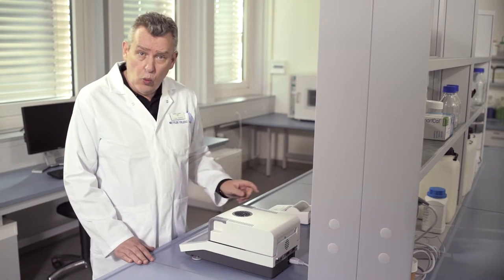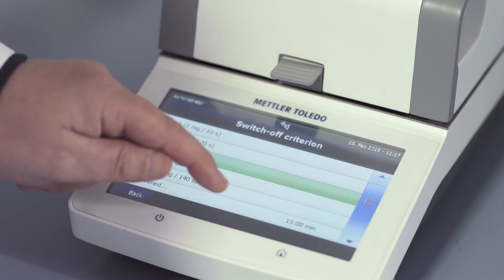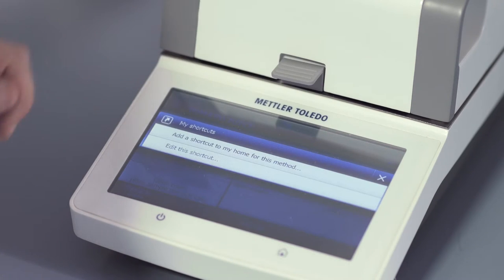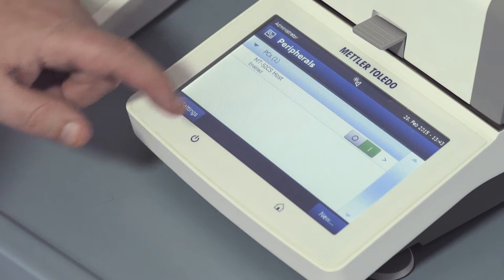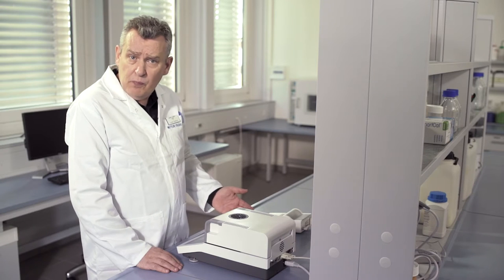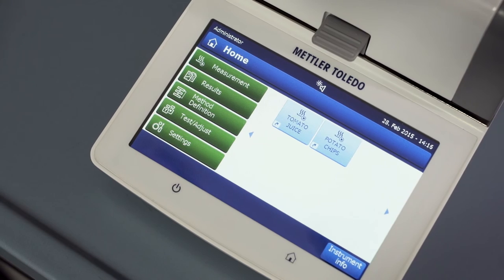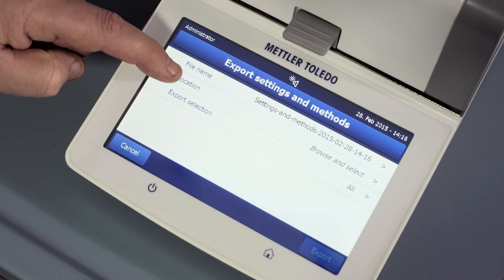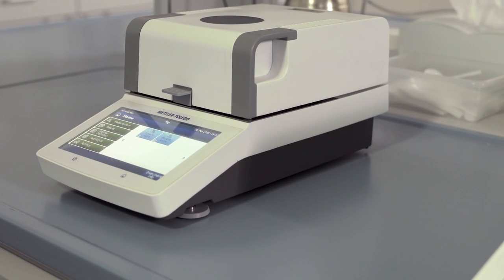5/7 - Instrument Configuration. HC103 Moisture Analyzer Quick Start Guide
Because different types of substances require different instrument settings in order to achieve optimal drying results, you must define methods for each sample. If there is a moisture analysis method you use frequently, it is recommended to create a shortcut on the home screen for quick and easy access.